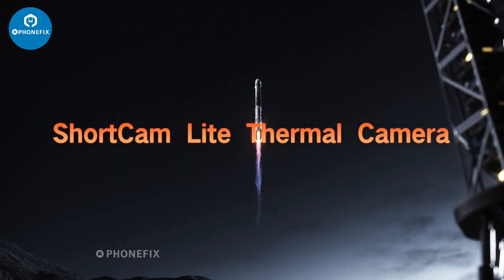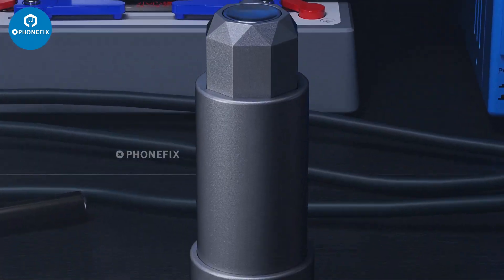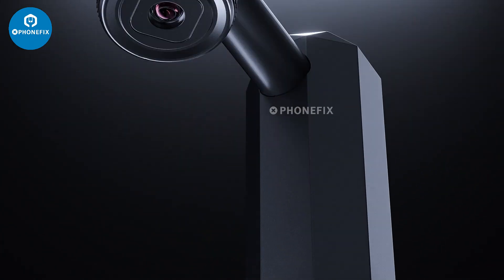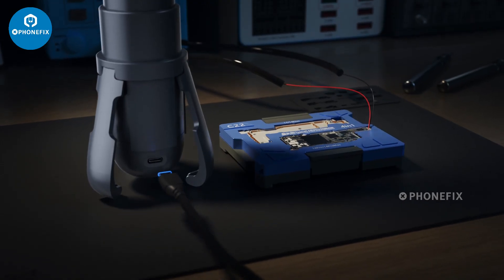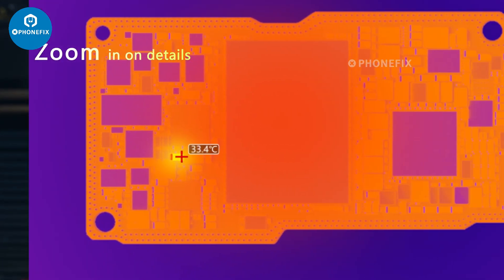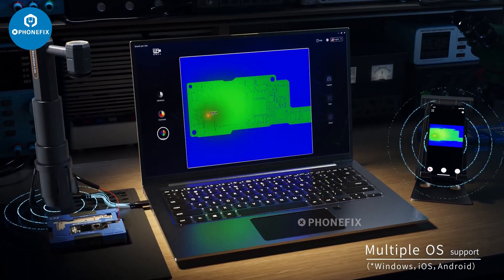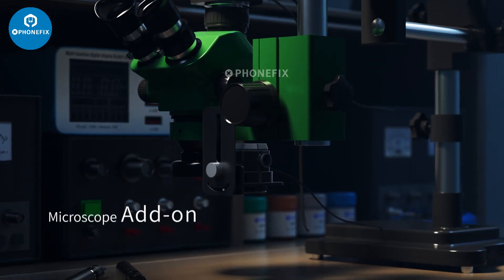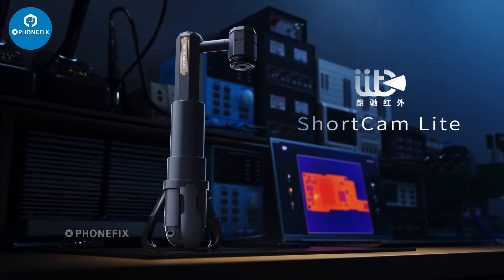2023 New IIT ShortCam Lite Thermal Imaging Camera!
2023 New IIT ShortCam Lite Thermal Imaging Camera!
1. Perfect for diagnosing motherboard faults, such as high temperature short circuits.
2. Specifically designed for mobile phones, notebooks, tablets, and more.
3. Compatible with microscopes for easy and efficient repairs.